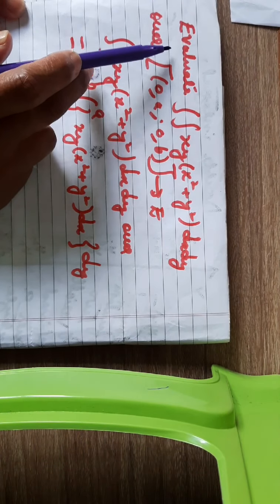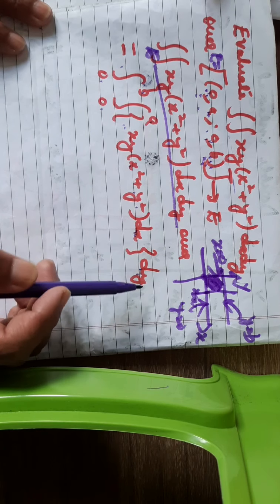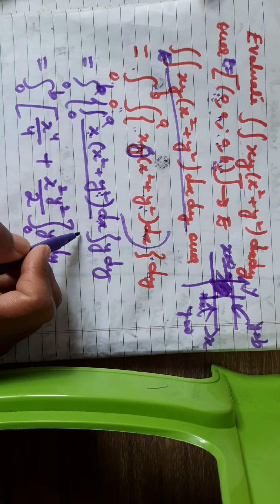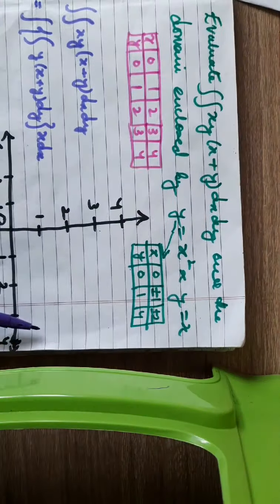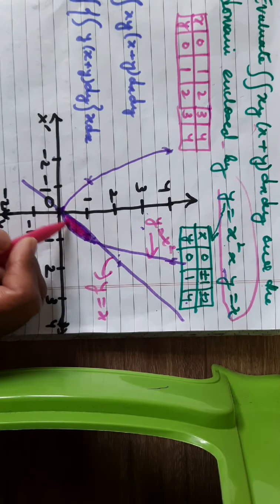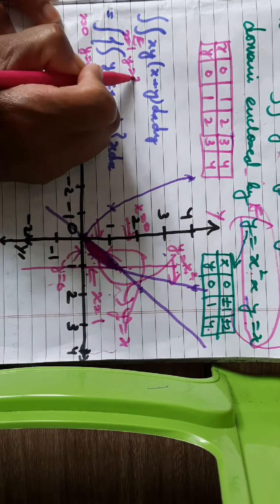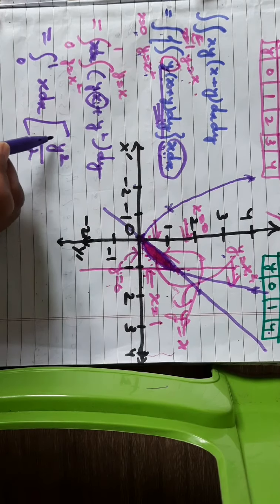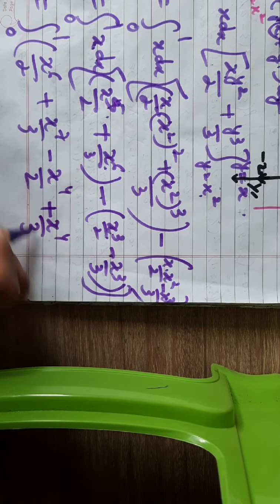Bsc 3rd sem, problems on double integral